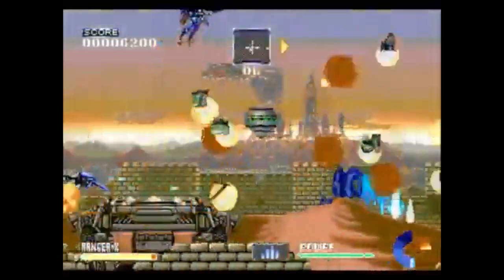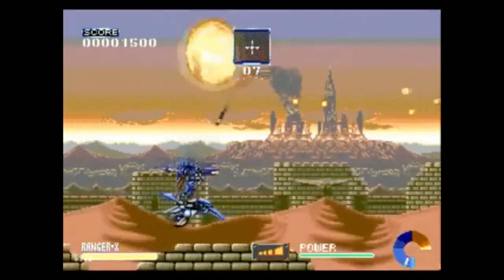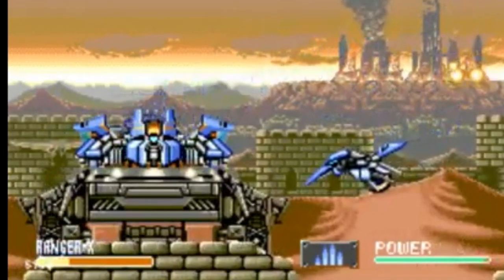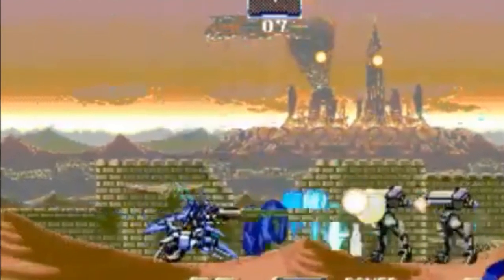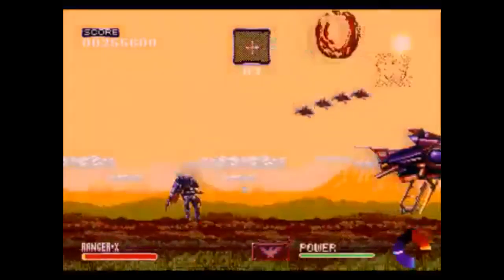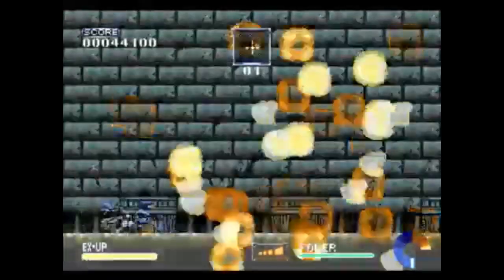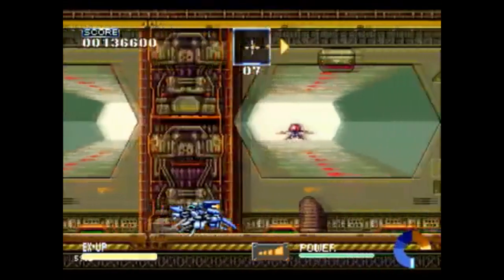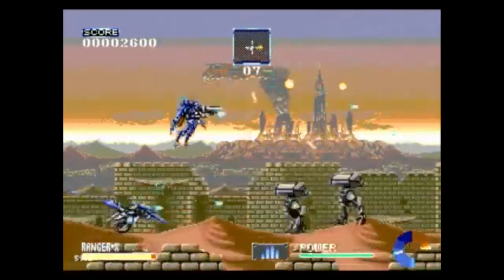Ranger-X | Review | Sega Genesis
A game in my personal Gaming Hall of Fame.
The player assumes the role of Ranger X, piloting a powered exoskeleton who leads the fight back for his home planet against the invading Rahuna forces. Ranger X is equipped with a jet pack and an assortment of weapons.